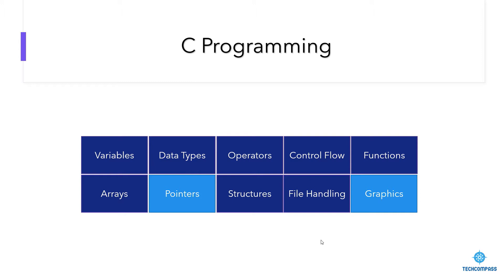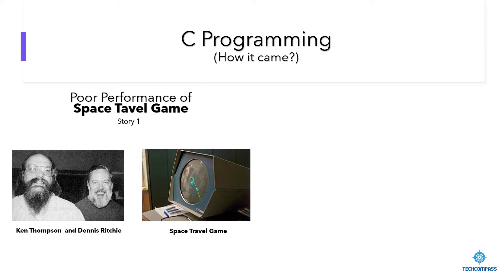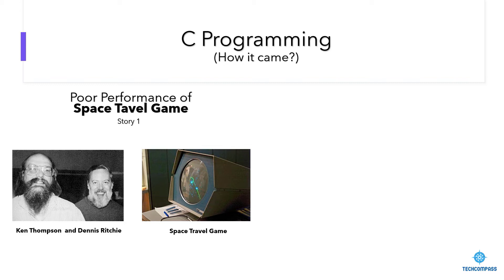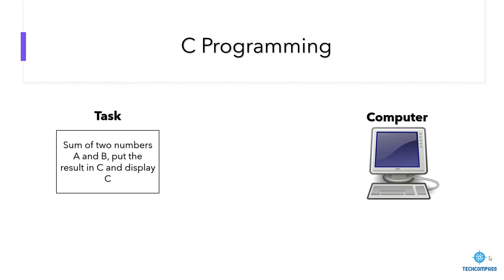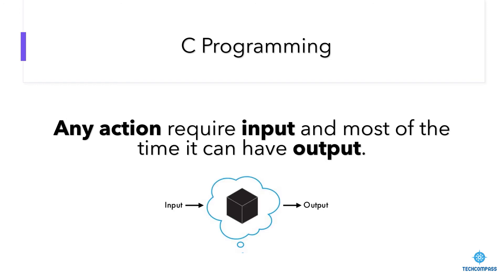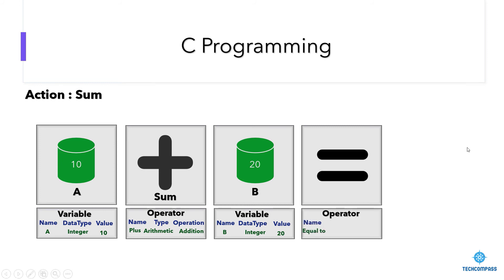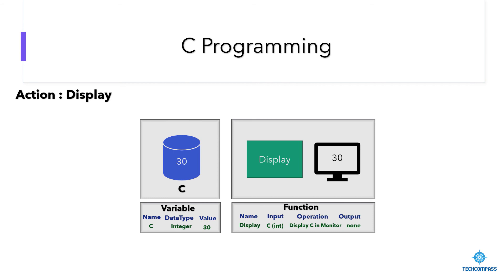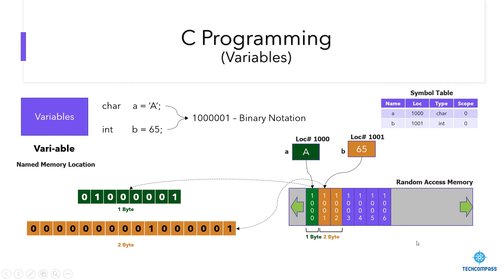C Programming | History, Why Programming? | English